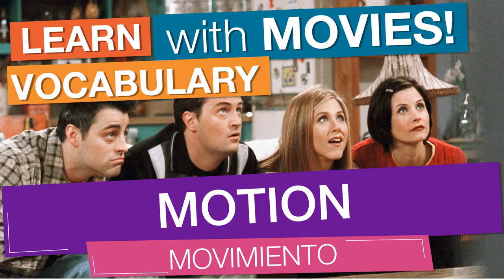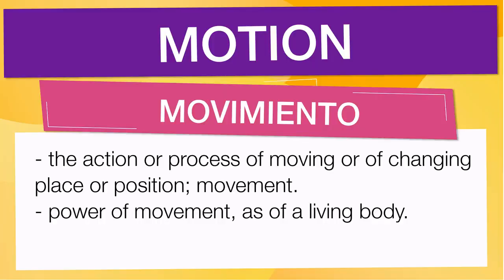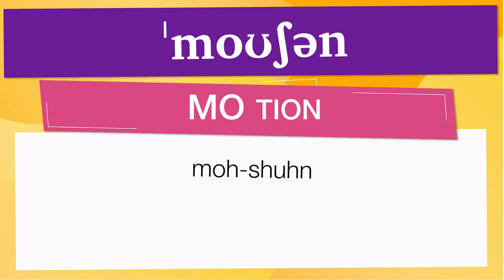Vocabulario en inglés basico: 'MOTION'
En esta Clase de inglés aprenderemos la palabra MOTION (movimiento) con ejemplos de series de televisión

MOTION significa:

- The action or process of moving or of changing place or position; movement.
- Power of movement, as of a living body.
- The manner of moving the body in walking; gait.
- A bodily movement or change of posture; gesture.
- A proposal formally made to a deliberative assembly: to make a motion to adjourn.
-  Law.
- An application made to a court or judge for an order, ruling, or the like.
- A suggestion or proposal.
- An inward prompting or impulse; inclination: He will go only of his own motion.
-  Music.
- Melodic progression, as the change of a voice part from one pitch to another.
-  Machinery.
- A piece of mechanism with a particular action or function.
- The action of such a mechanism.
- To direct by a significant motion or gesture, as with the hand: to motion a person to a seat.
- To make a meaningful motion, as with the hand; gesture; signal: to motion to someone to come.
-  go through the motions,
- To do something halfheartedly, routinely, or as a formality or façade.
-  in motion,
- In active operation; moving: The train was already in motion when he tried to board it.
- The process of continual change in the physical position of an object; movement
- A movement or action, esp of part of the human body; a gesture
- The capacity for movement
- A manner of movement, esp walking; gait
- A mental impulse
- A formal proposal to be discussed and voted on in a debate, meeting, etc
- Law
- An application made to a judge or court for an order or ruling necessary to the conduct of legal proceedings
- British
- The evacuation of the bowels
- Excrement
- Part of a moving mechanism
- The action of such a part
- Music
- The upward or downward course followed by a part or melody. Parts whose progressions are in the same direction exhibit similar motion, while two parts whose progressions are in opposite directions exhibit contrary motion
- To act or perform the task (of doing something) mechanically or without sincerity
- To mimic the action (of something) by gesture
- In motion
- Operational or functioning (often in the phrases set in motion, set the wheels in motion)
- (when tr, may take a clause as object or an infinitive)
- To signal or direct (a person) by a movement or gesture
- Sir Andrew. born 1952, British poet and biographer; his collections include Pleasure Steamers (1978) and Public Property (2002): poet laureate (1999–2009)
- The act or process of changing position or place.
- The manner in which the body or a body part moves.

Let's see how 'MOTION' is used in Advanced English vocabulary:

- to make a motion to adjourn. : para hacer una moción para levantar la sesión.
- He will go only of his own motion. : Irá solo por su propio movimiento.
- to motion a person to a seat. : para indicarle a una persona que se siente.
- to motion to someone to come. : para indicarle a alguien que venga.
- The train was already in motion when he tried to board it. : El tren ya estaba en movimiento cuando intentó abordarlo.

Para aprender es importante saber el vocabulario en inglés con promunciación, MOTION se pronuncia ˈmoʊʃən en el IPA o [ moh-shuh n ]